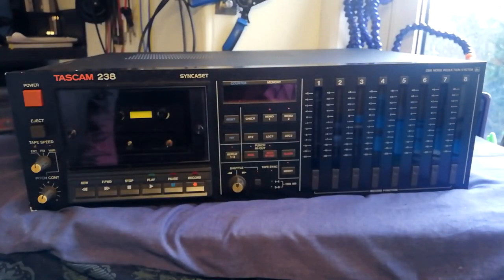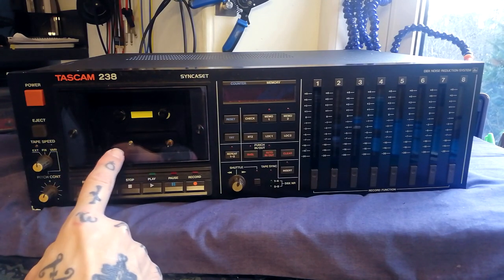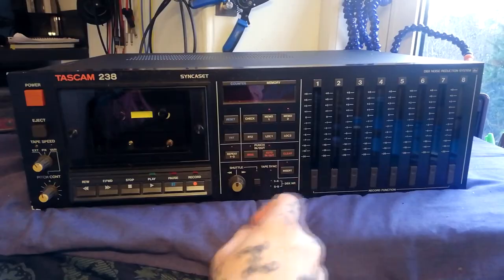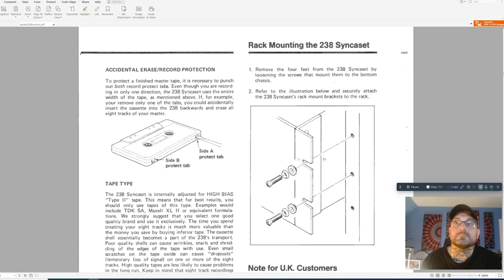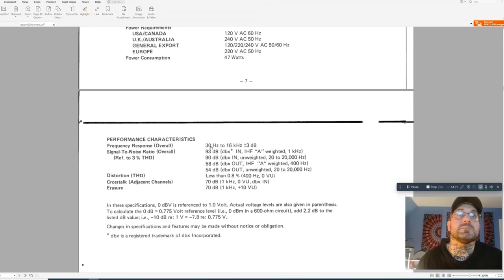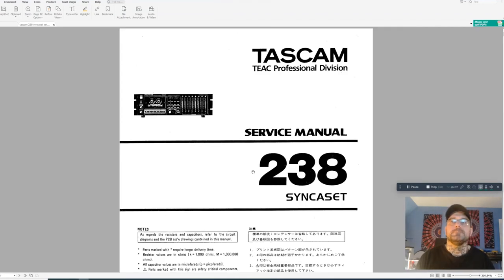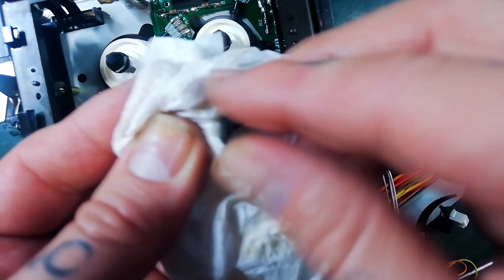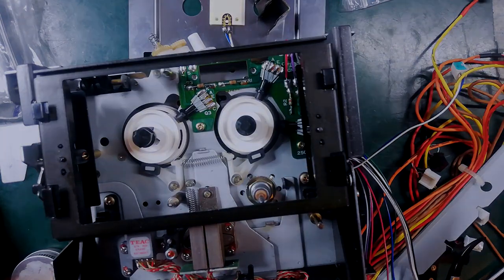Tascam 238 Syncaset | First Impressions, Tear Down & Repair.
My first impressions of the 238. This unit was sent to me for repair, as well as basic cleaning lubrication and alignment/calibration, signal path electrolytic capacitors were replaced on two of the eight amplifier PCBs to resolve low recording levels on two tracks. I wanted to get the unit back to the customer ASAP, hence everything being jumbled together in one long video!

CHAPTERS
0:00 Introduction
2:00 First impressions - front panel
5:21 Rear panel
8:09 Looking over the User manual
9:17 Source tape switching & insert button
10:55 counter units & TRT tape run time
11:05 External synchronisation
11:26 MIDI & FSK frequency shift keying
11:39 Tape sync & filter switches
12:15 Caveats regarding the recording of sync data
13:21 Computer control via SMPTE
1400 Serial port & bps rates
15:11 Tape speed vs tape run time etc
15:42 User pitch control
16:13 Rack ears - my thoughts on the format
16:49 Multi region voltage
17:23 Frequency response, Dynamic range & signal levels
17:45 Official accessories
18:05 skimming over the service manual
18:52 Trimpot locations
19:09 Contrast & compare build with 234 and 488
20:00 Deciding what to do next
20:37 First test
23:18 Shuttle control silliness
23:40 Results after adjusting playback amps
24:58 Aligning meters & testing record amplifiers
25:48 Remove upper case
26:47 Safety precaustions
28:11 Remove amplifier PCBs
31:16 Remove cassette player
34:34 First look at cassette mechanism
36:35 Access Idler tire & pinch roller for cleaning
40:09 Idler tire and pinch roller sizes
40:55 remove front panel & access shuttle controls
43:45 Access control boards, meters, counter switches etc.
45:34 Mother, power supply & rear switch PCBs
47:56 Replacing electrolytic capacitors on faulty amplifier PCBs
49:12 results of repair & conclusion